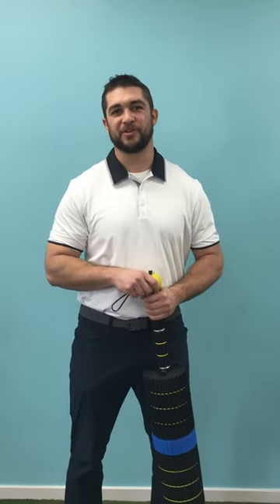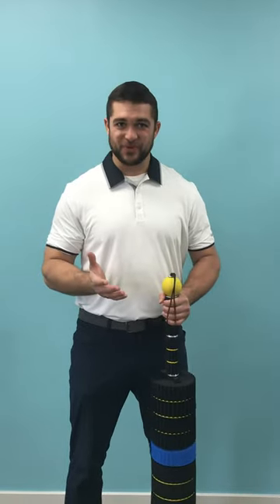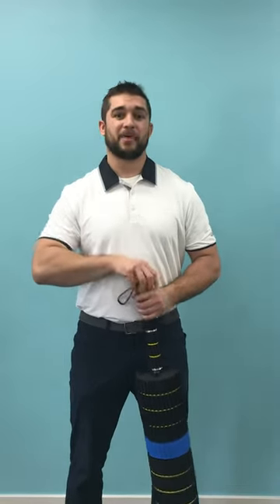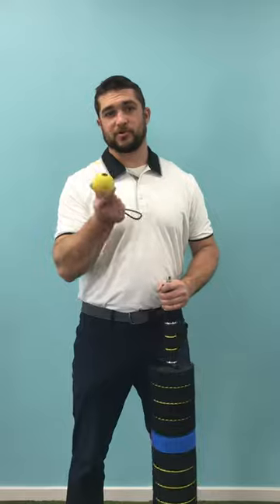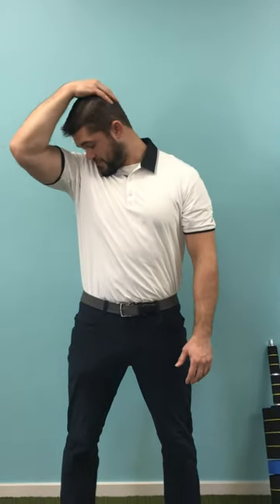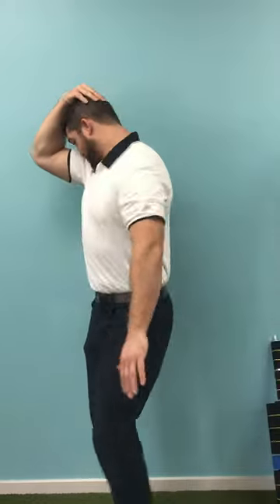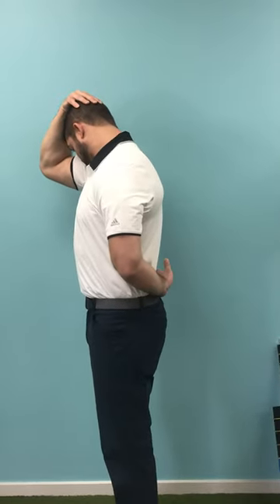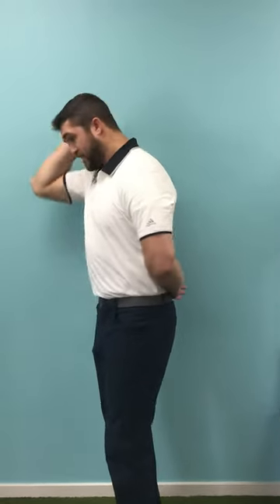Quick Fix Desk Neck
Here Dr. Dino performs a quick fix that you can do at your desk at work to help alleviate unwanted upper back and neck pain! This quick fix should only take 2 minutes.  For more come by our clinic in Los Gatos we now have online scheduling for your convenience!